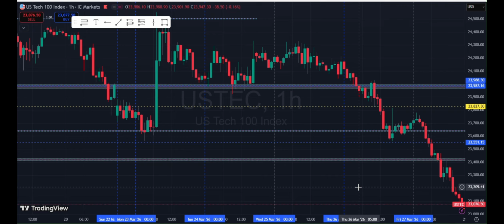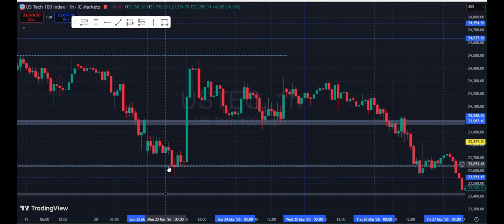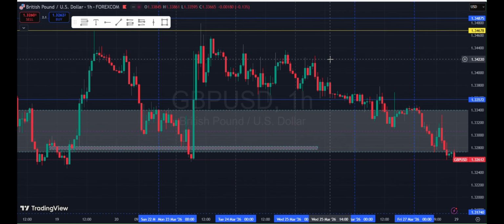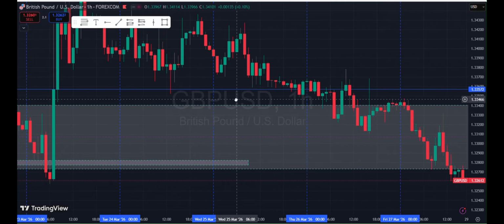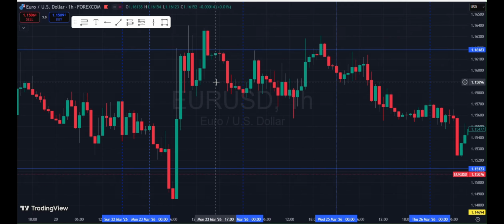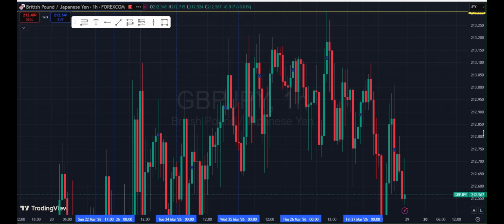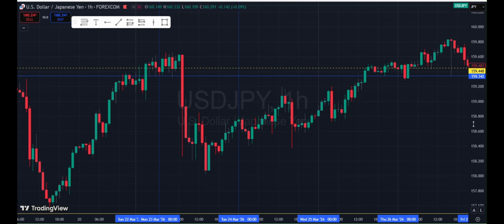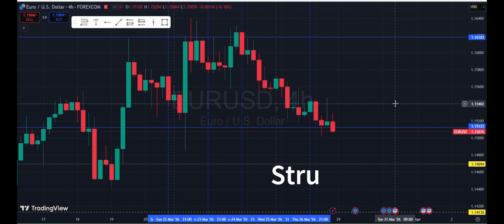Weekly Accountability Review: What Actually Happened: Liquidity Breakdown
A full breakdown of how price delivered this week across Nasdaq and FX pairs.
No predictions, just structure, liquidity, and real market behaviour.